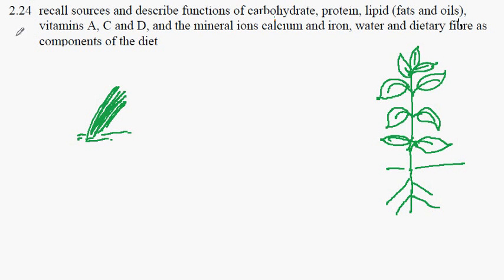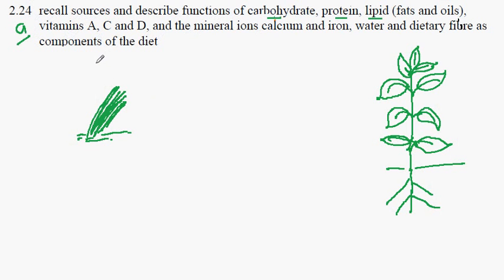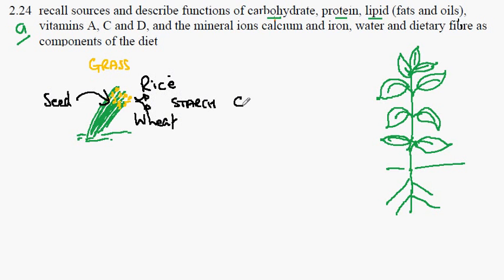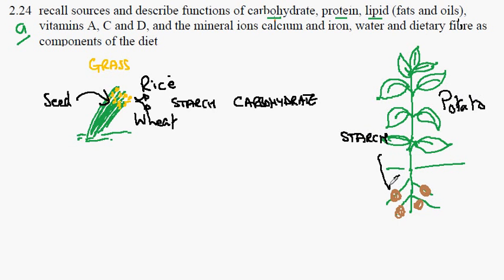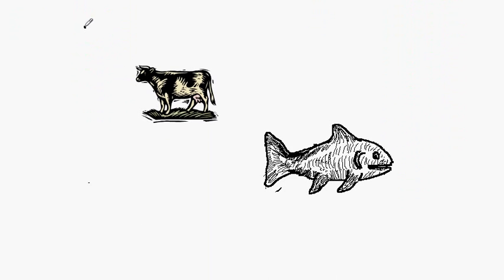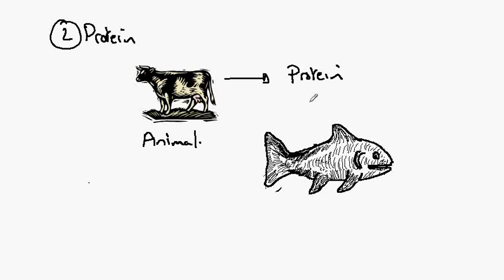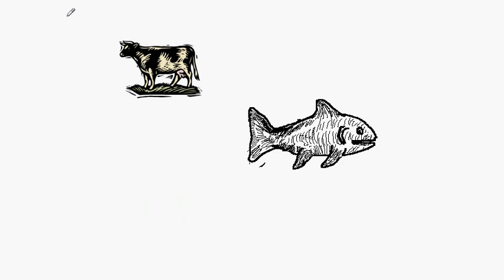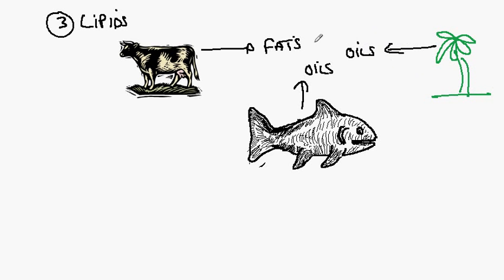2.24a Sources of Food.